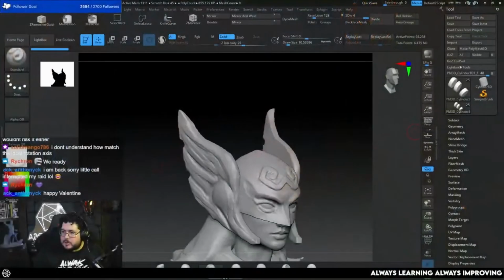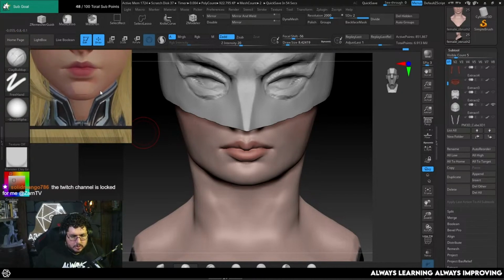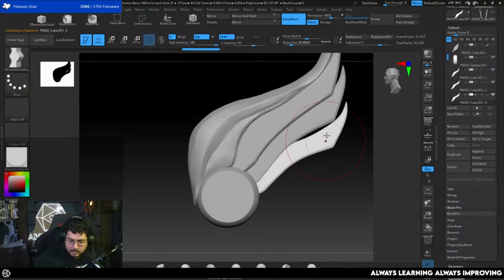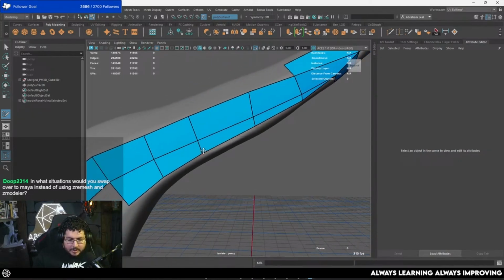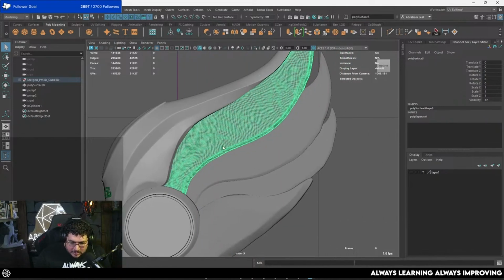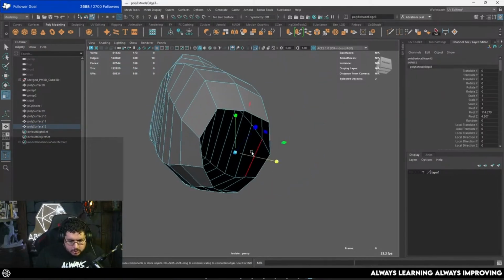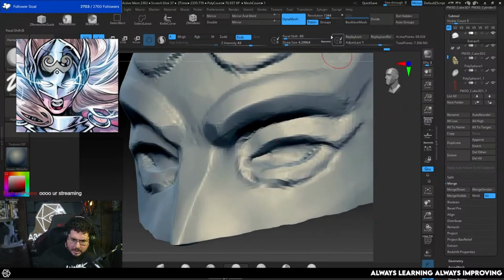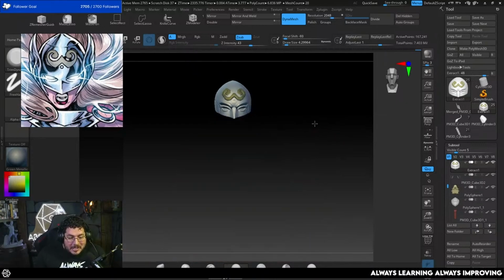Zbrush and Maya HardSurface Sculpt - Marvel Rivals Fanart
🔗 OFFICIAL LINKS 🔗